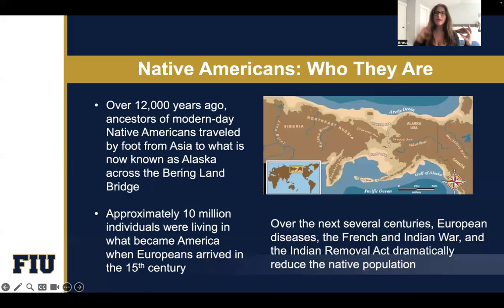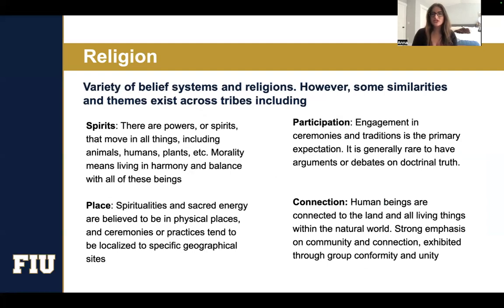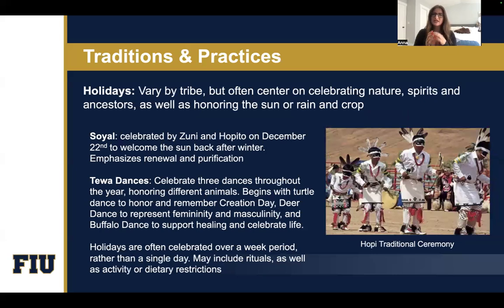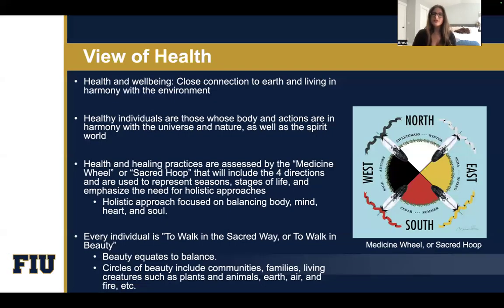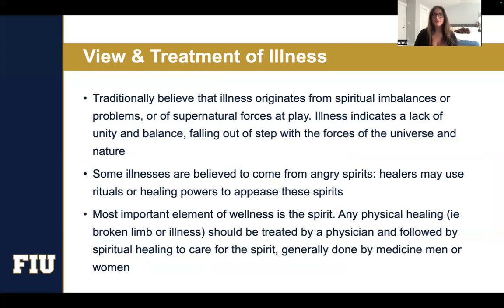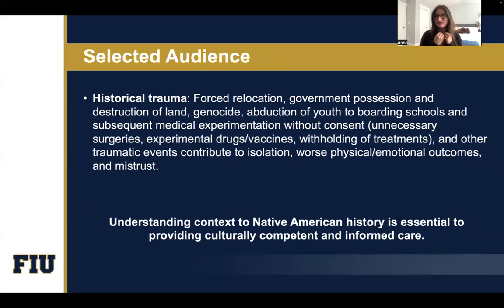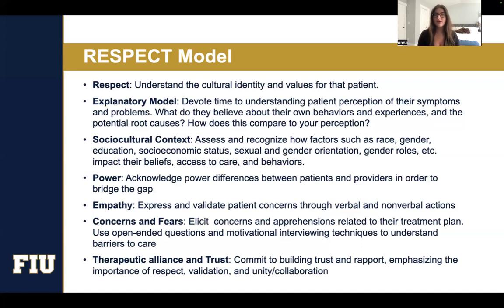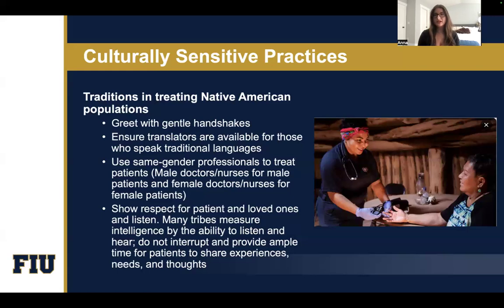Cultural Competency Video PHC6412